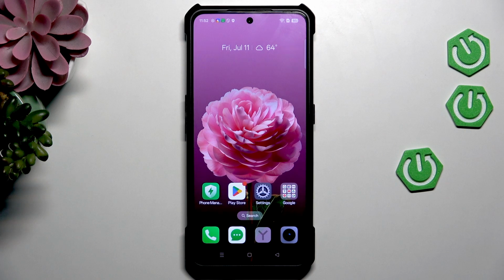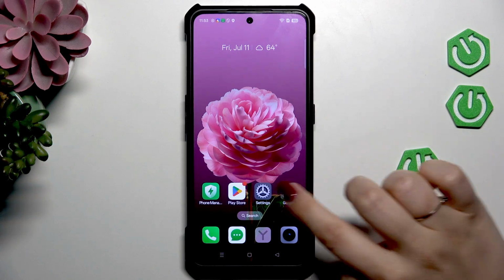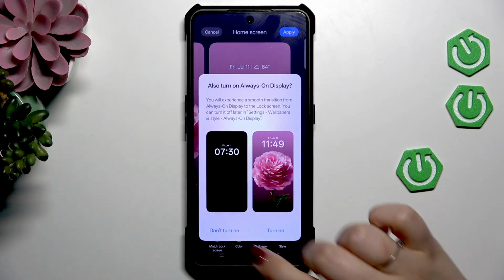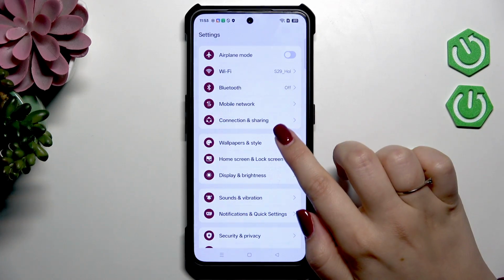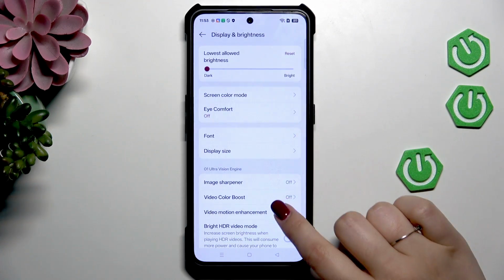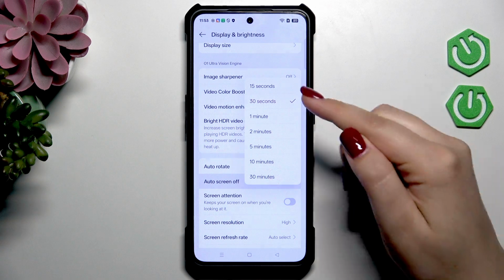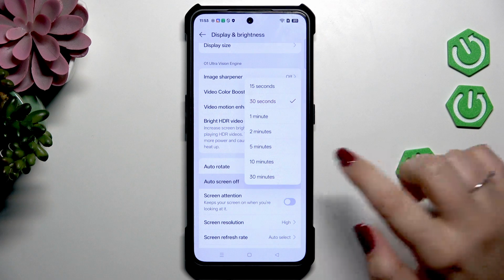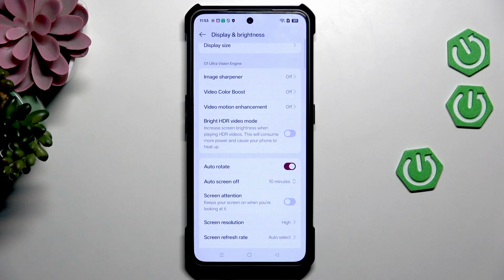REALME GT3 – How to Change Screen Timeout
If you want to adjust how long your REALME GT3 screen stays on before turning off, this video will show you step-by-step how to change the screen timeout settings. Learn how to find the Auto Screen Off option in the REALME GT3 settings menu and choose the best timeout duration for your needs, whether you prefer a short 15-second timeout or a longer 30-minute option. This guide is perfect for anyone looking to save battery life or keep the display active longer on their REALME GT3 smartphone.

How to change screen timeout on REALME GT3?
How to set Auto Screen Off time on REALME GT3?
Where is the display timeout setting in REALME GT3?

0:00 Introduction
0:08 Open Settings on REALME GT3
0:22 Go to Display & Brightness
0:27 Find and select Auto Screen Off
0:34 Choose your preferred screen timeout
0:52 Confirmation and summary